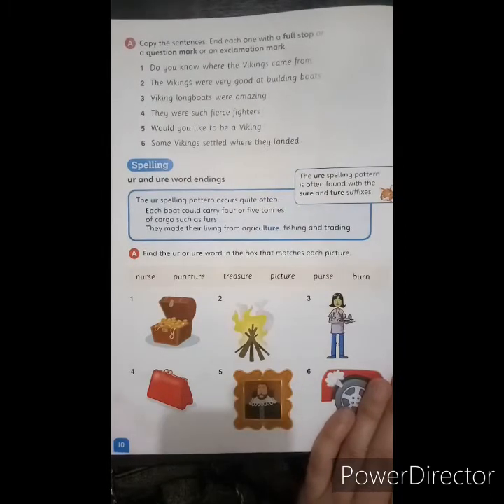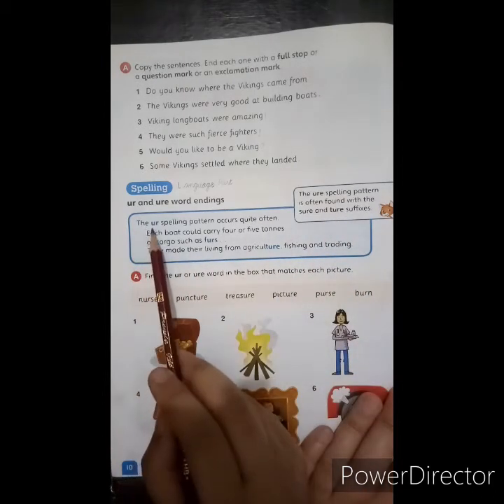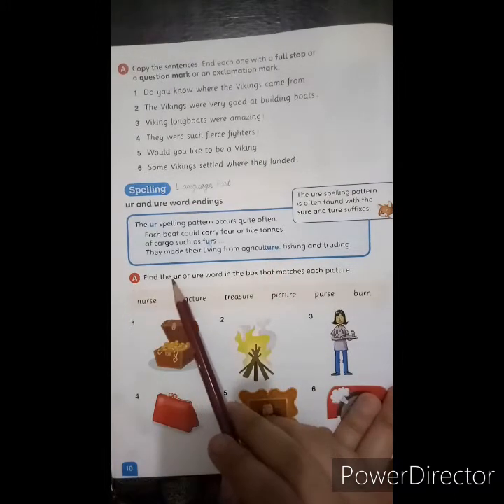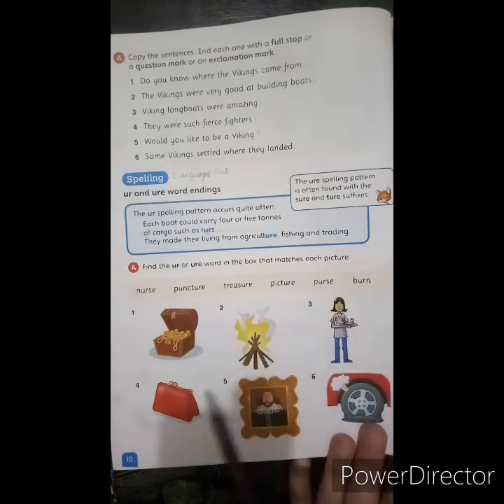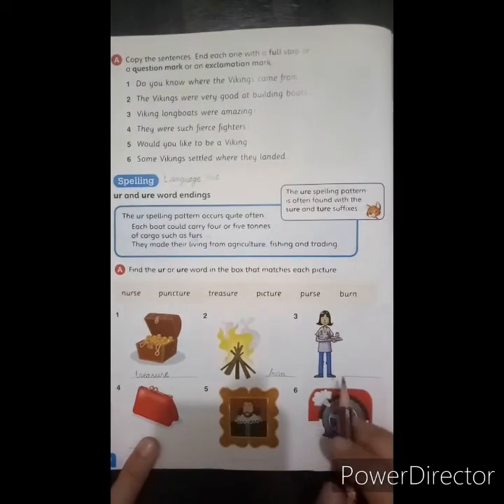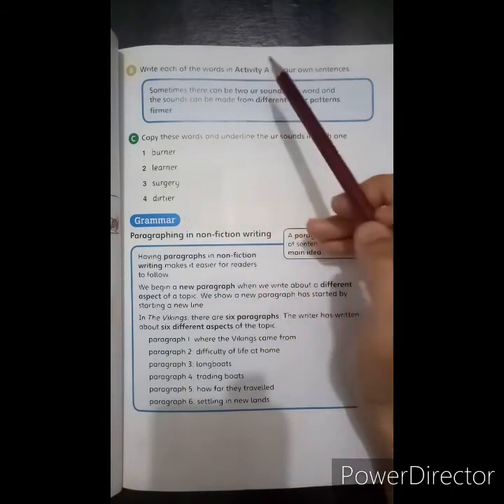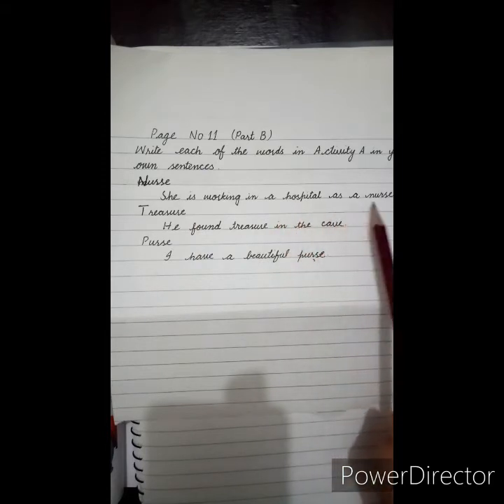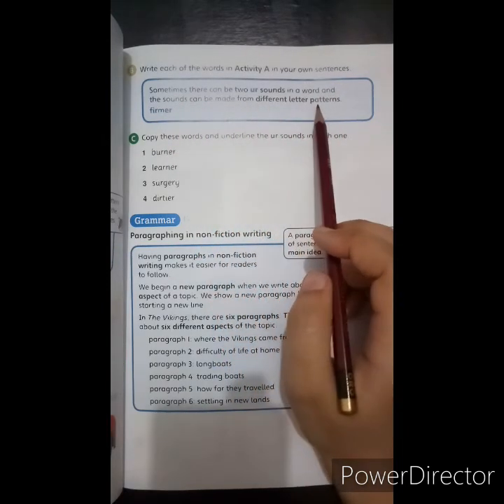5th English Lecture 4